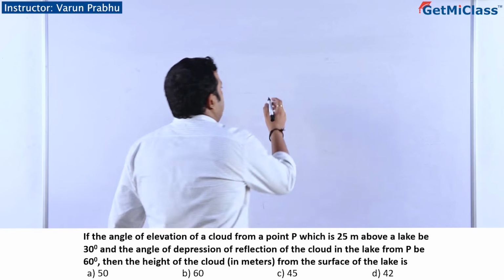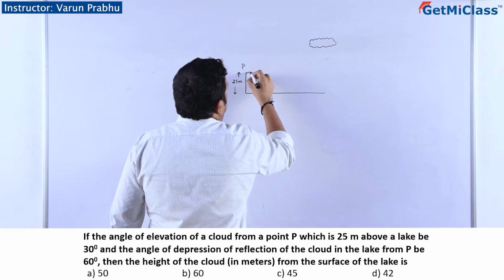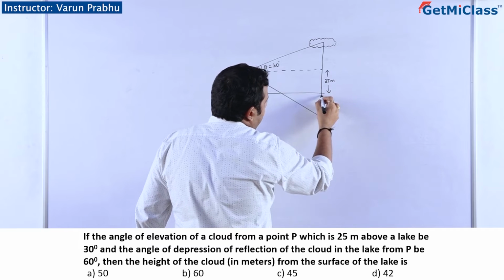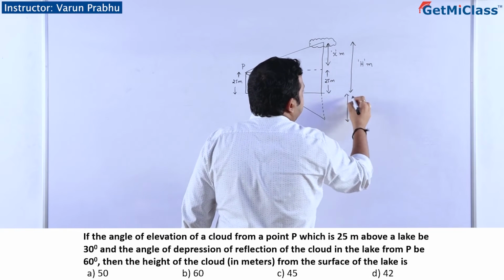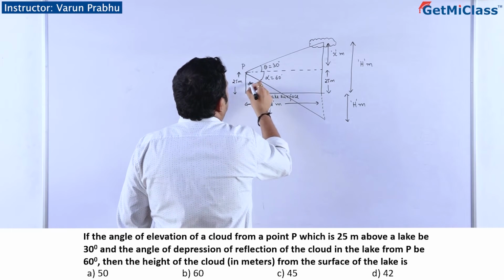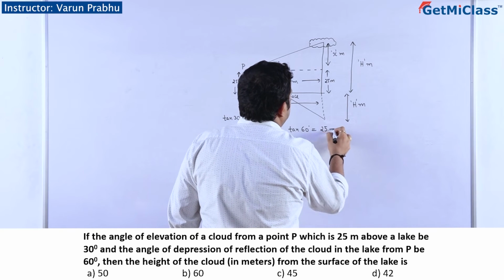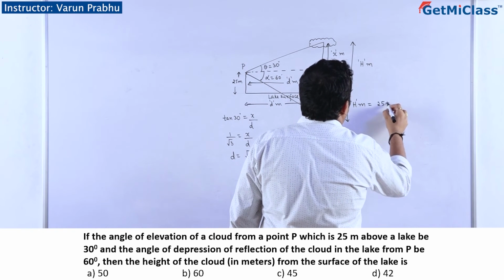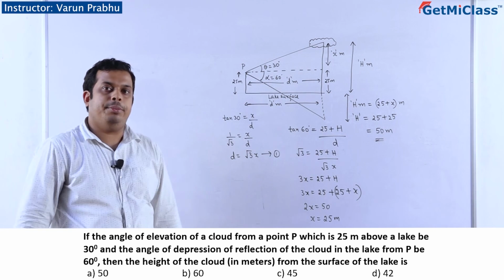Cloud Height Calculation Problem JEE 11th Maths Trigonometry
To find the height of the cloud, we can use trigonometry. Draw a right triangle with the height of the cloud as one side, the distance from point P to the lake's surface as another side, and the line of sight from P to the cloud as the hypotenuse. The angle of elevation is 30° and the angle of depression is 60°.